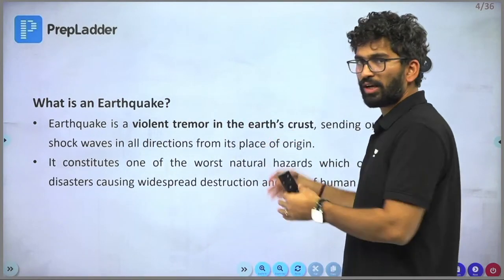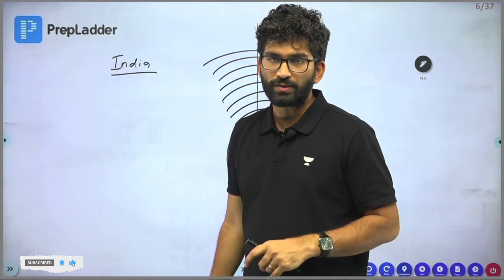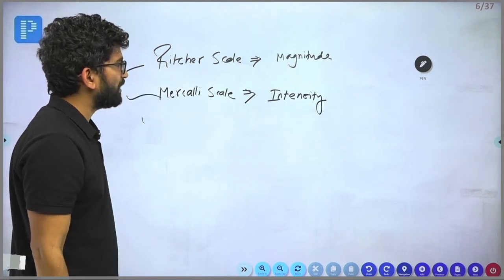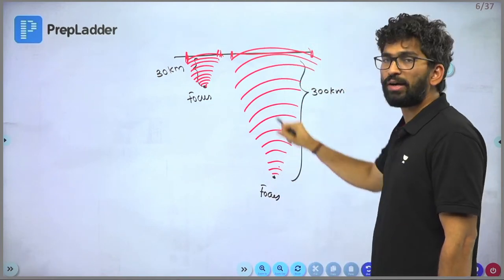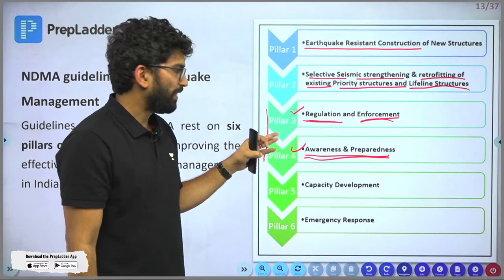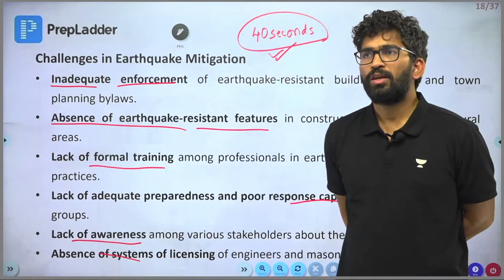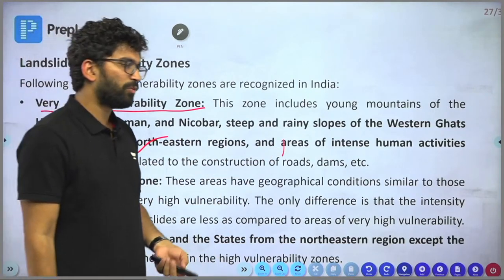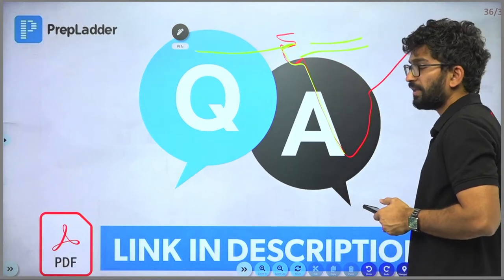State-wise Earthquakes & Landslides by Rohit Lodha Sir | Bharat A to Z | PrepLadder IAS 🔴Live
Welcome to this Session of State-wise Earthquakes & Landslides in India by Rohit Lodha Sir on our new YouTube series Bharat A to Z on PrepLadder IAS. In this session you are going to study State-wise Earthquakes & Landslides in various Regions of India, its occurrence and the consequences associated with it. Learn from the Masters and take your UPSC Preparation one step closer to your Success.

What’s Bharat a to z?
Over 1.4 billion people, 705 tribes, 122 major languages, 1600+ other languages, 28 states, 8 union territories, and much more. India truly is a unity in diversity and this diversity is what makes it beautiful. But this diversity also makes preparing for UPSC exams complex. Doesn’t it? So, to simplify it for you we are Introducing our next YouTube live series - Bharat a to z, where our top UPSC CSE faculty will help you learn and memorize all the key points about this unity in diversity from the UPSC Exam perspective. This series will cover important states with respect to India's history, culture, architecture, geography, economic status, and more.

Why to Watch?
First-of-its-kind YouTube series focused on India’s diversity with relevance to UPSC CSE
Really High yield as 25-30 questions in UPSC exams come from all the covered topics
A structured series will help you learn and retain all the important facts about a particular topic in relevance to different states
Connected learning will help you build correlations making memorizing easier
Based on material from the NCERT books, Standard textbooks, and PYQs
Gain conceptual clarity of various topics which will further help in answer writing